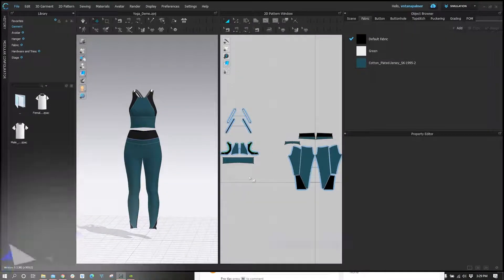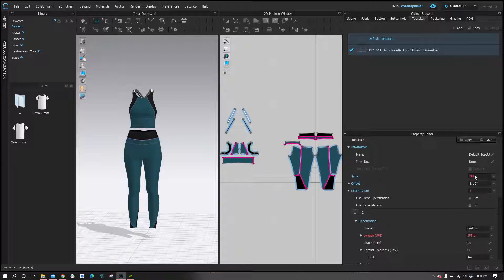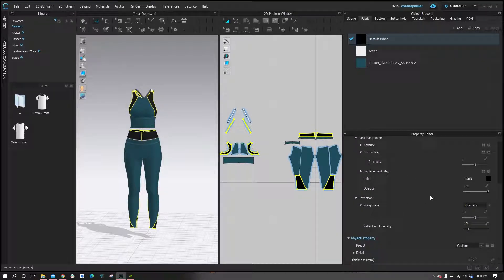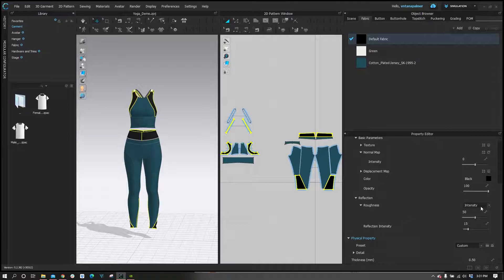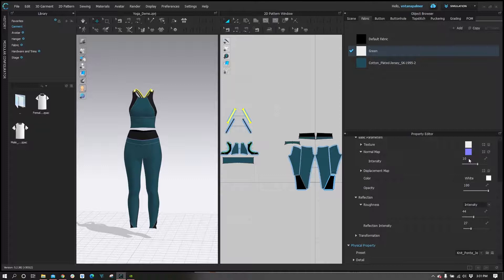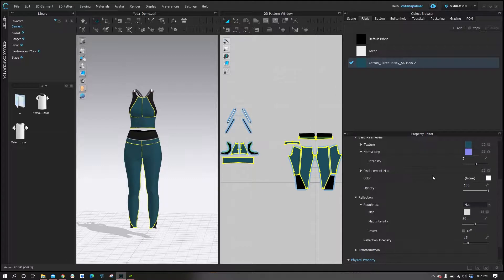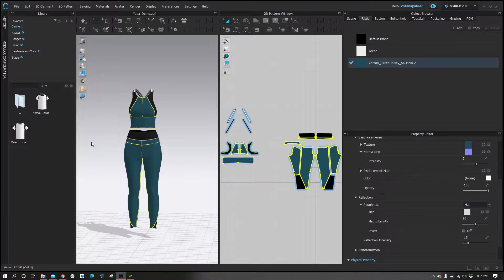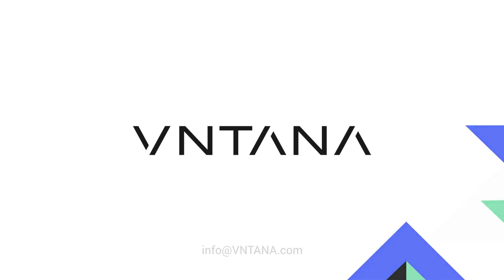Clo 3D Tutorial - Detailed Export Instructions for the VNTANA Platform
Tyler goes over the correct way to export files from Clo 3D for the VNTANA Platform.

VNTANA’s Automated 3D CMS organizes, optimizes, converts, & distributes 3D assets across web,
AR, & VR – giving teams access to the files they need, when they need them. Our fully-automated tools save hours of time and make it easy to share your models between departments and platforms with one click.